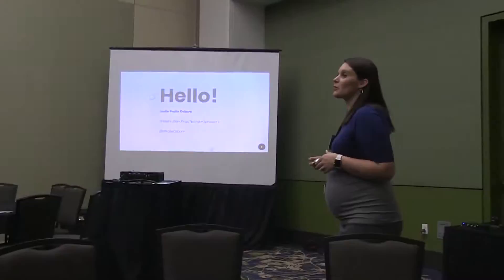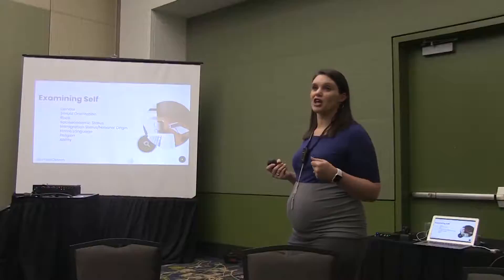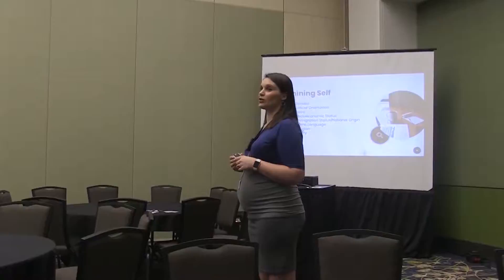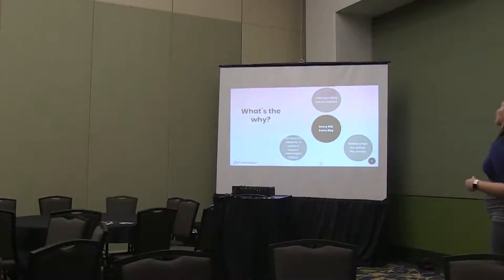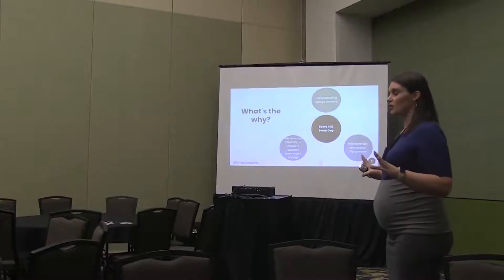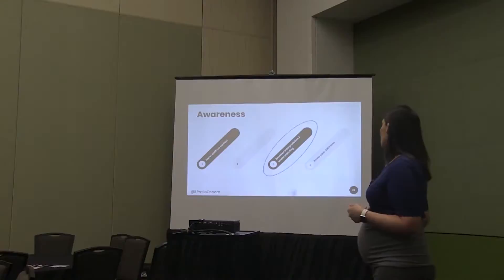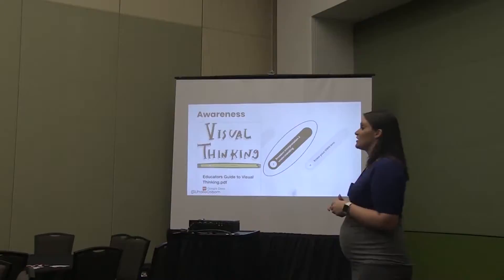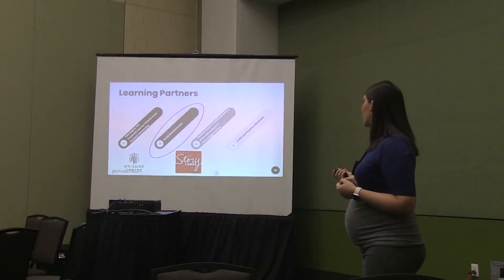Culturally Responsive Classrooms: EdTech Edition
Leslie Pralle Osborn